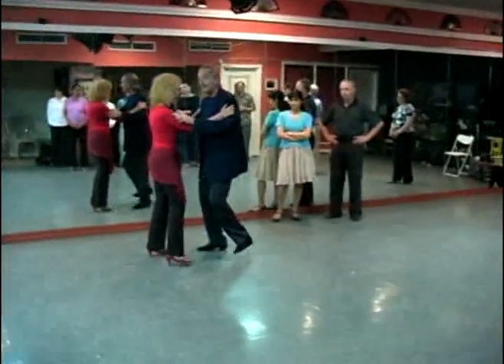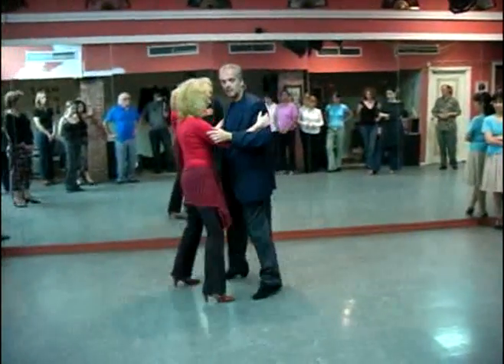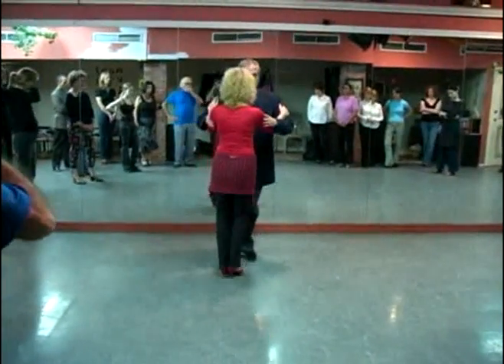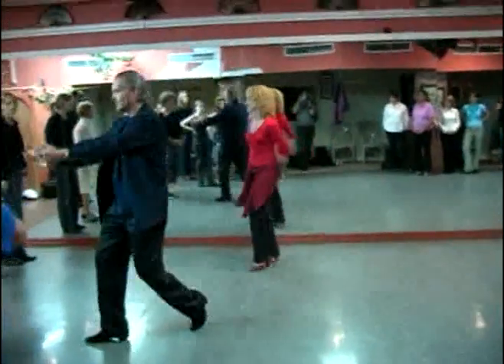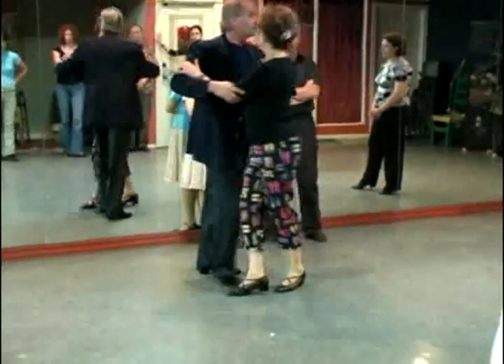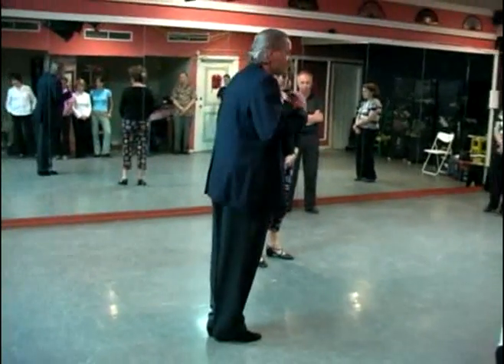Class: The Cross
Exact body positions for a clear lead.